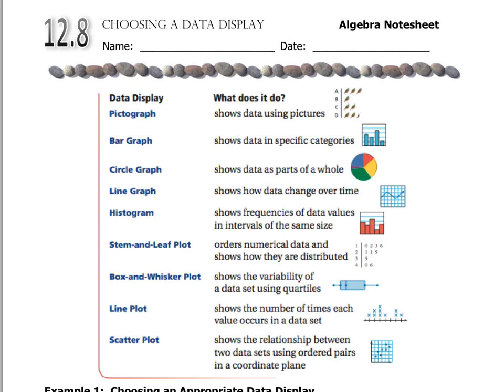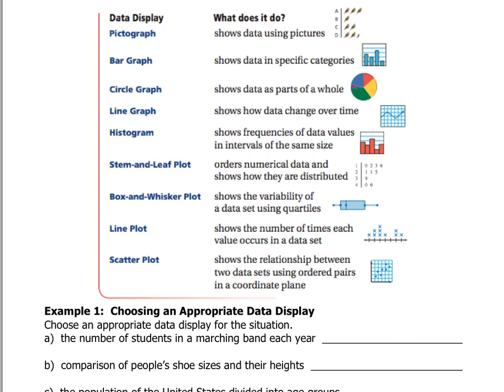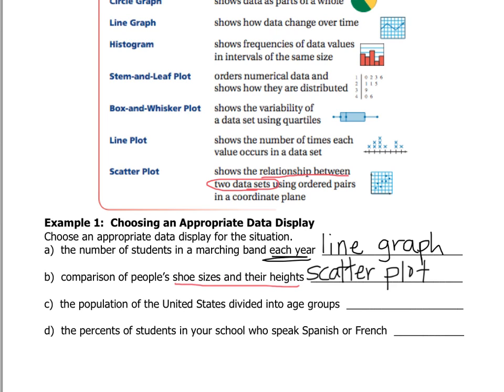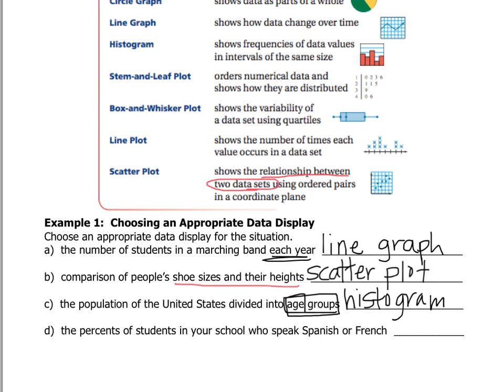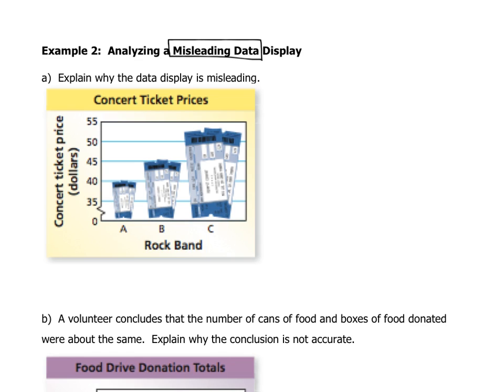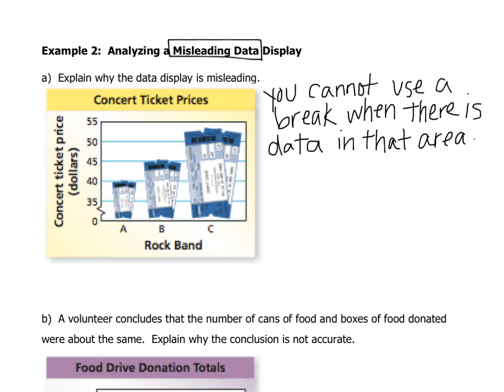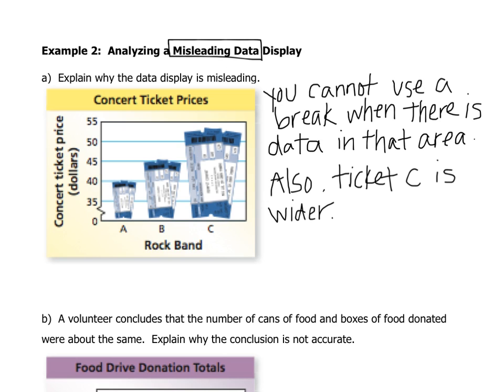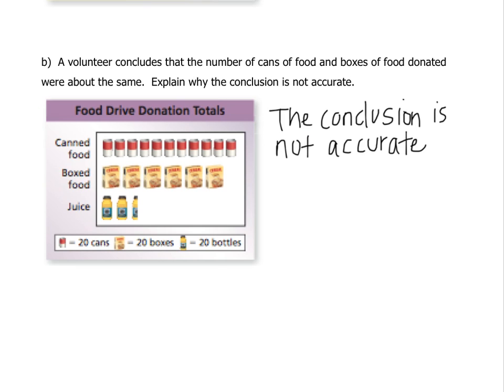Algebra - 12.8 Choosing a Data Display